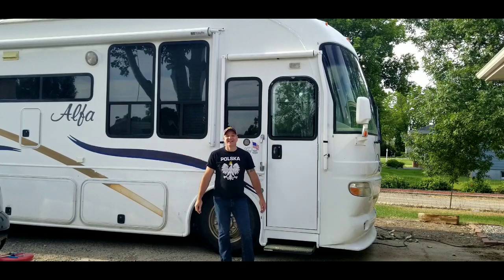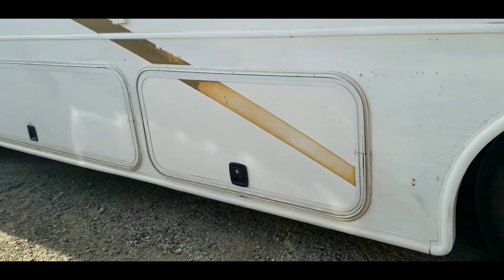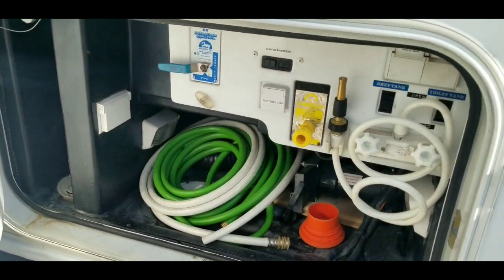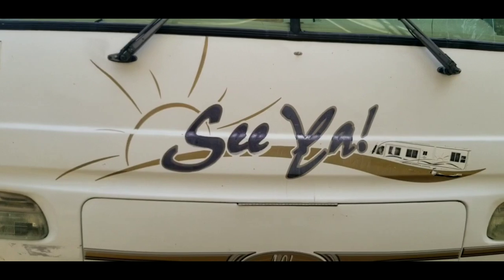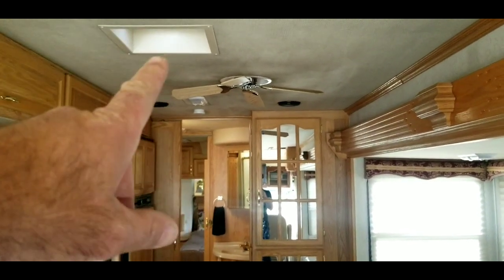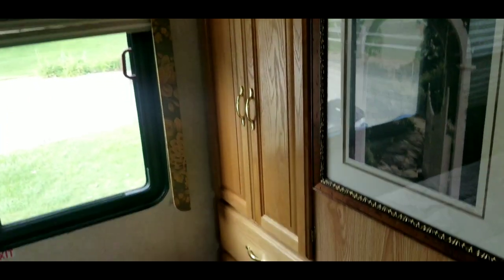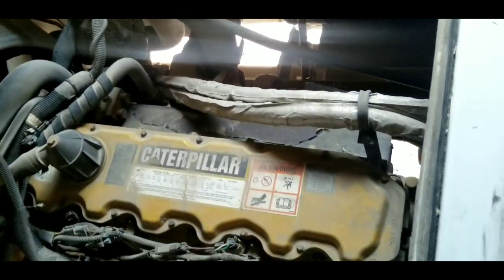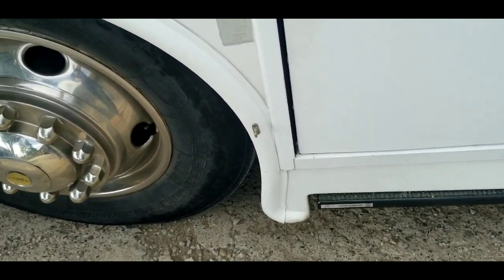We got an Alfa! Class A motorhome diesel pusher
We upgraded our motorhome this year and bought a class A alfa 36' with2 slides, Caterpillar diesel and an Allison transmission.